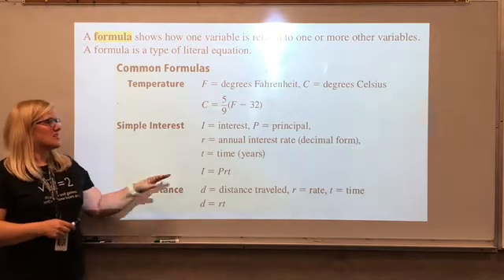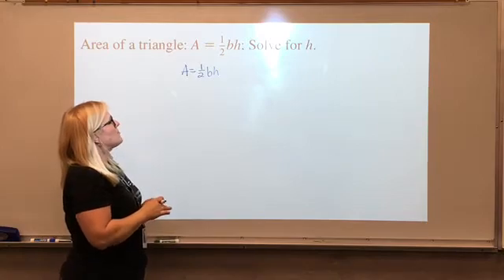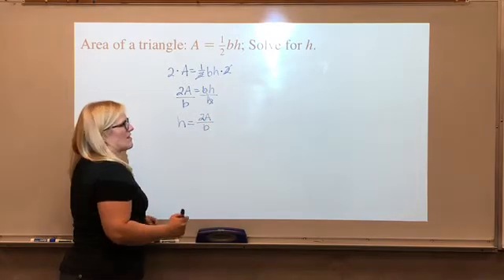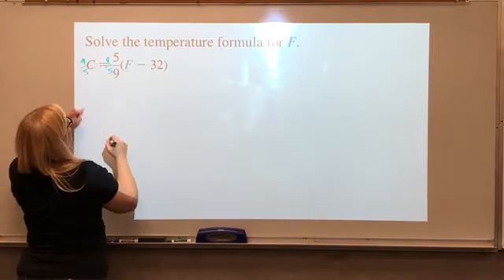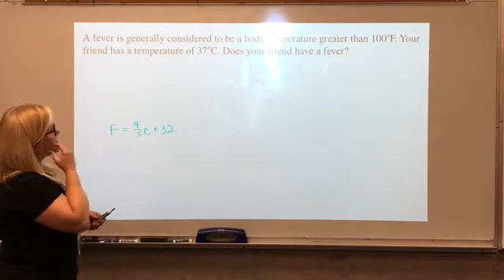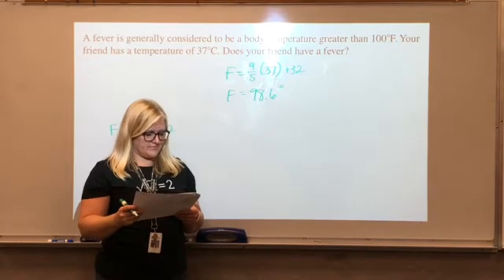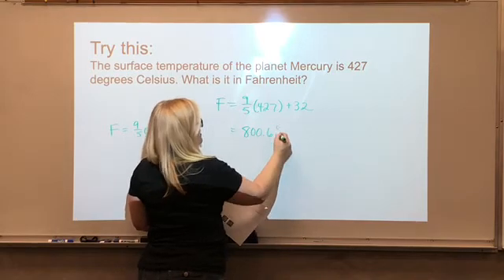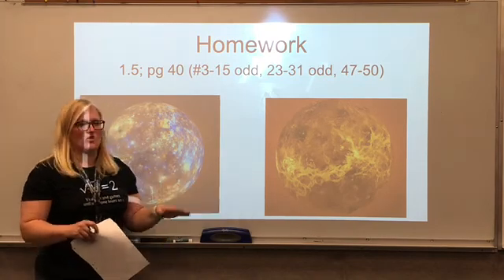SM1 15, Part 2